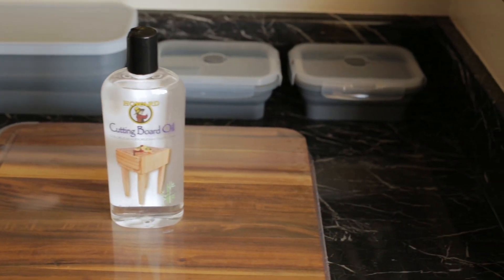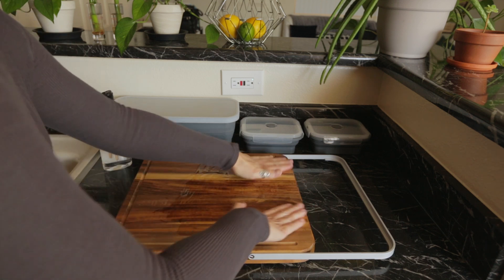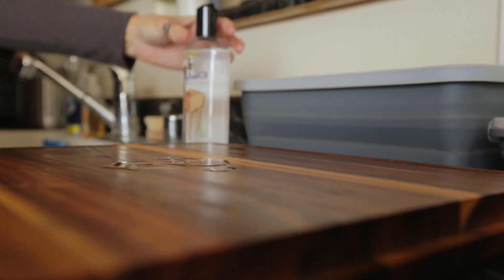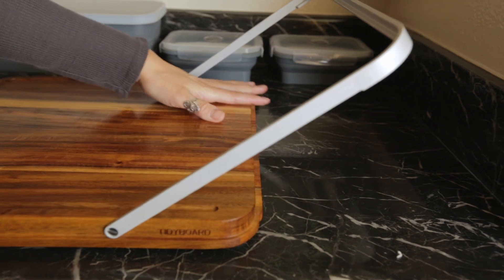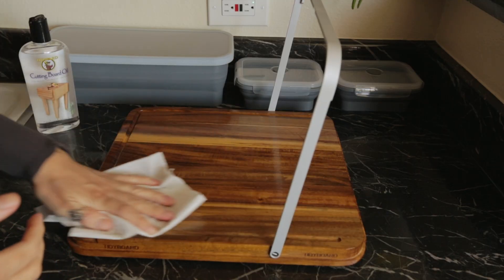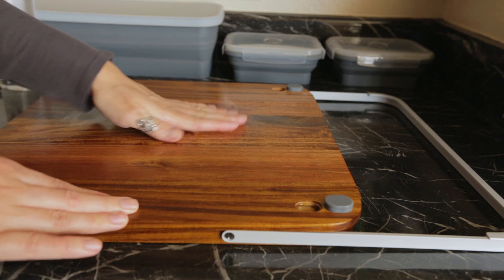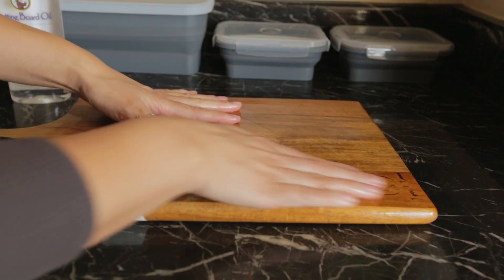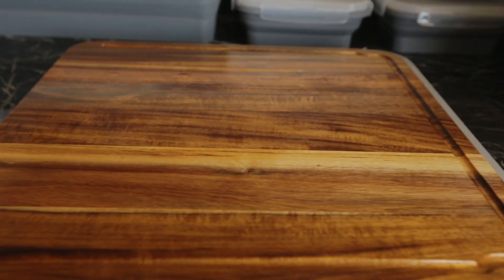Howard Cutting Board Oil Review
Here is our review of Howard cutting board oil.  If you want to read our full review, please click the link below to view our site:

Howard Cutting Board Oil